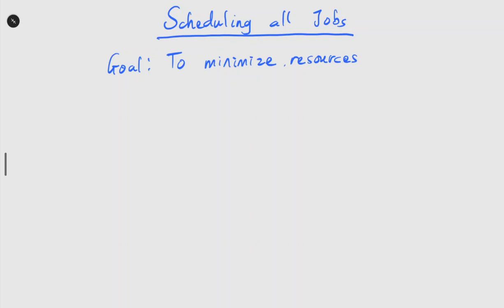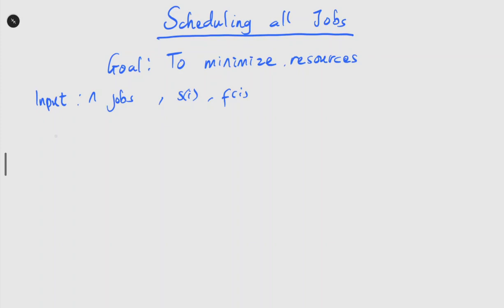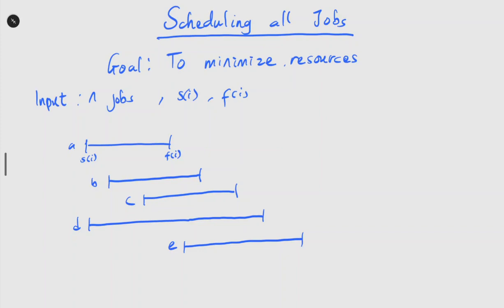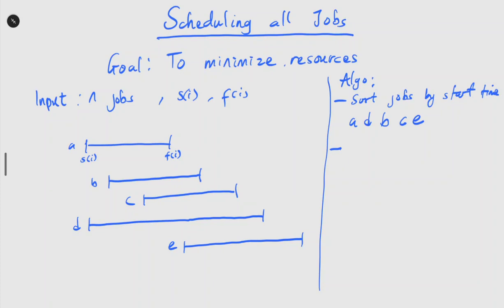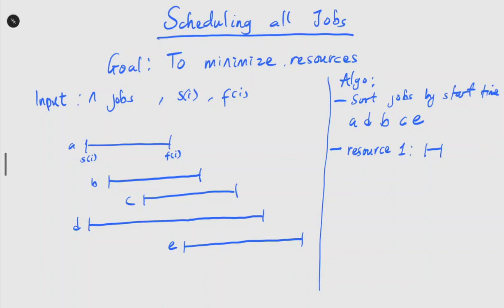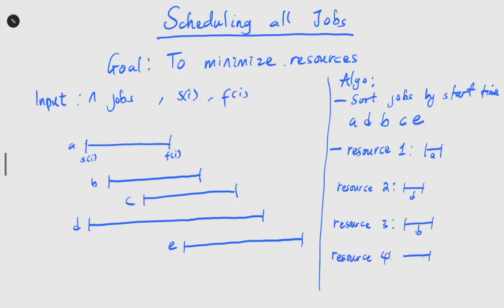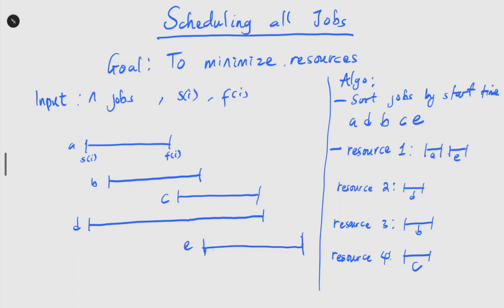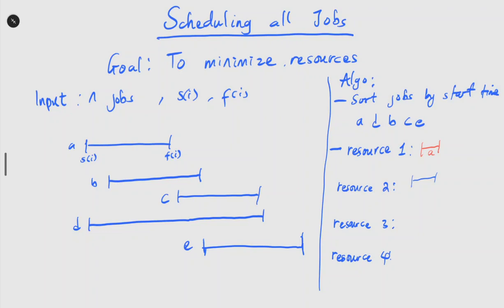Scheduling Algorithm to minimize resources in use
minimizing resources